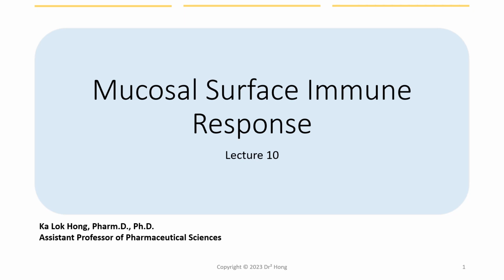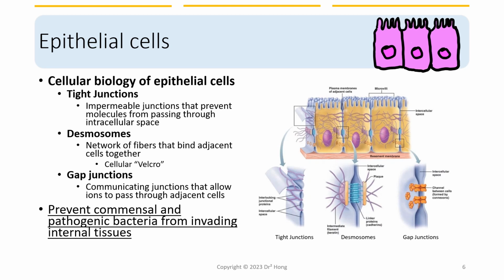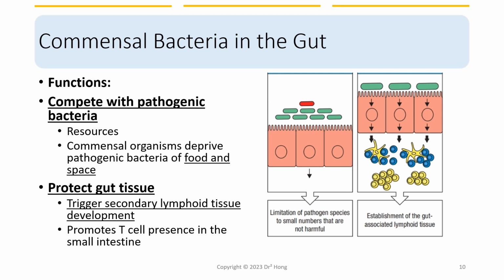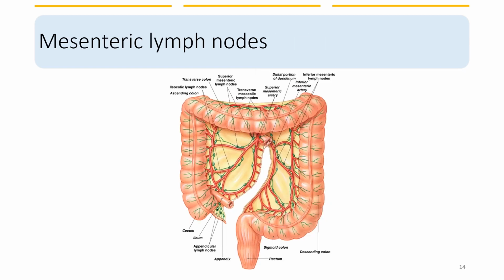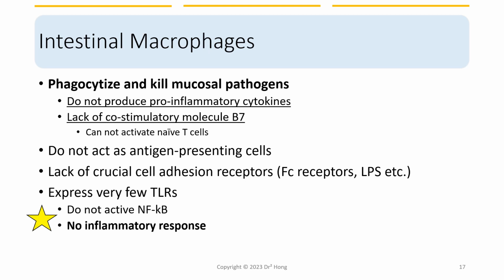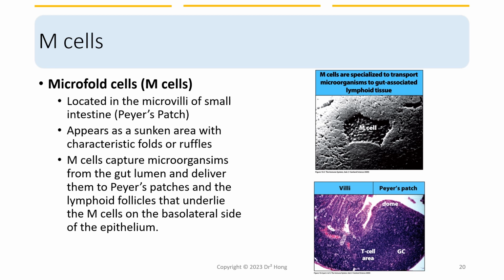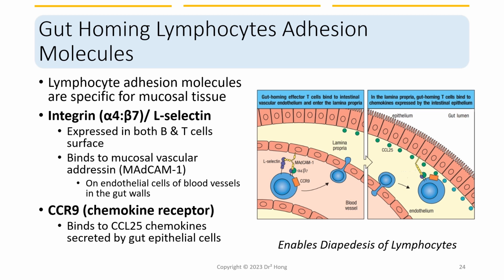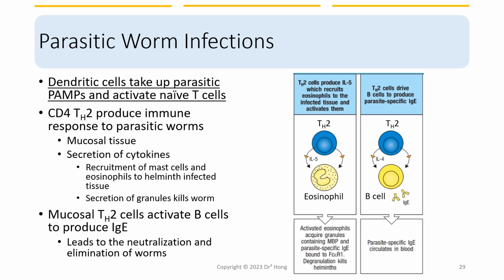Dr. Hong's Immunology Lecture 10: Mucosal Surface Immune Response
Hi everyone. Welcome back to Dr. Hong’s immunology series. Today we are back to talk about how our bodies defend against infections and pathogens specific to the mucosal surface. Previously, we have already briefly talked about barriers and IgA. In this lecture, we will expand more on the specific details. So, let’s get started.

This series is periodically updated from January 2023 to May 2023.